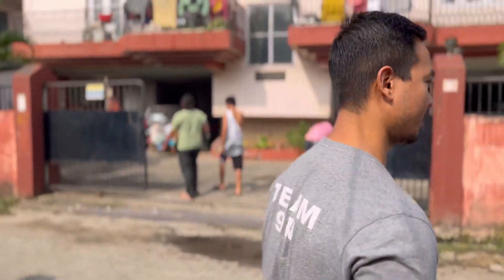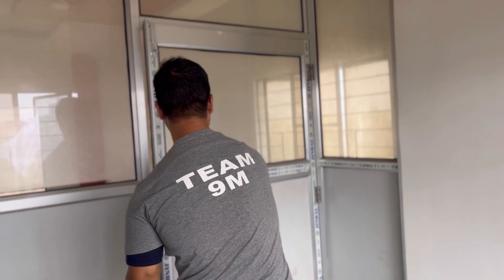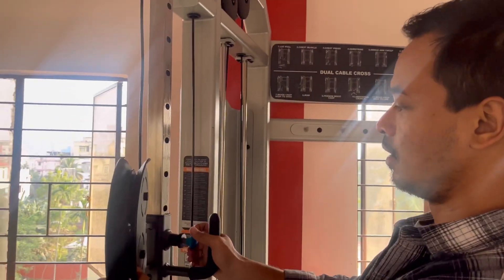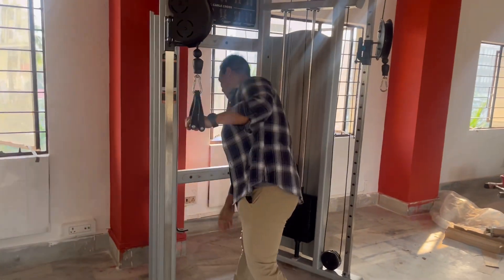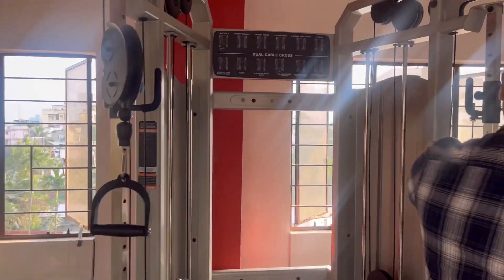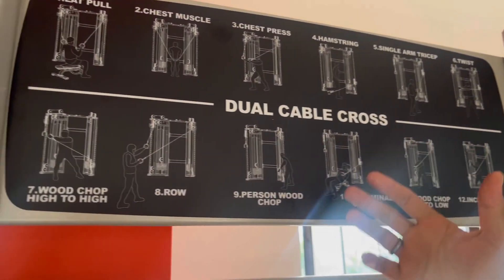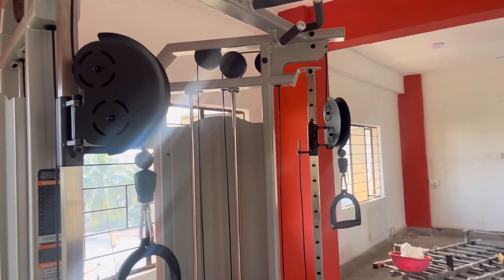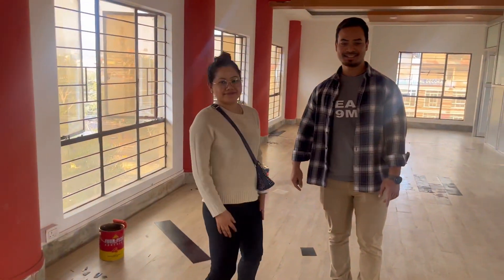DHZ functional trainer installation by 9M Strength @physiotheraphy clinic Guwahati